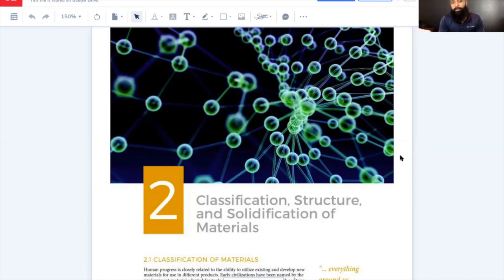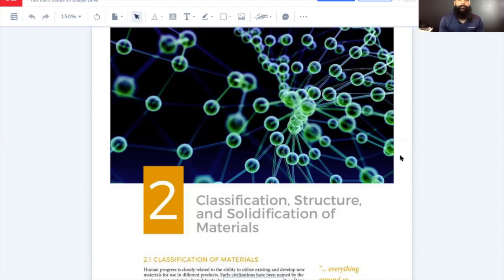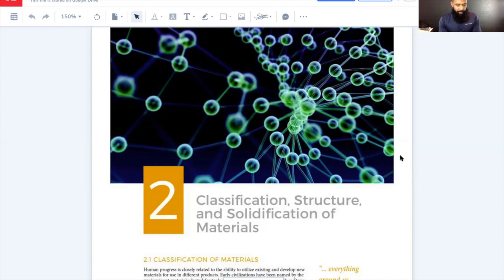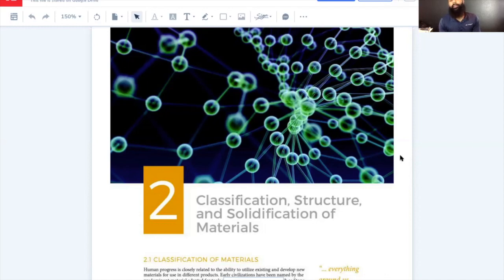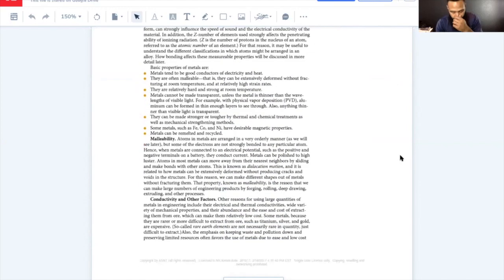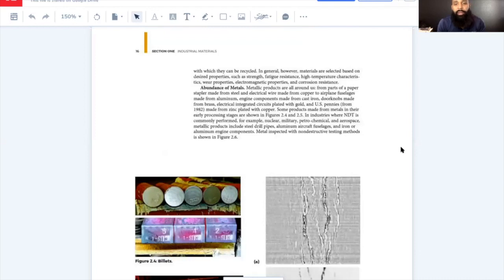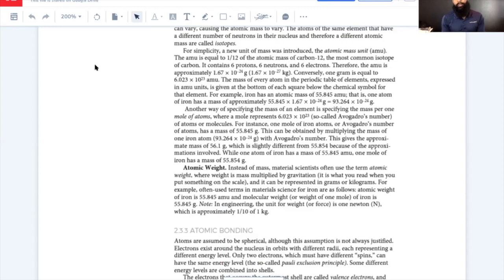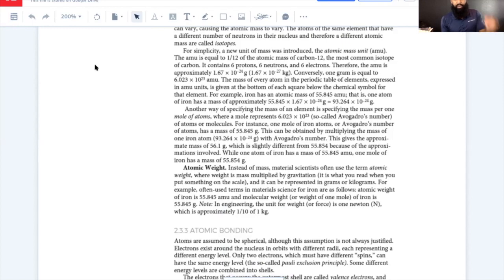ASNT Level 3 Basic Prep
ASNT Level 3 Basic Prep - Atomic Bonds, Material Properties